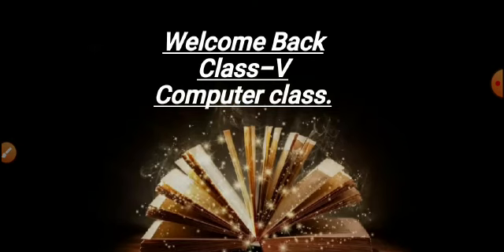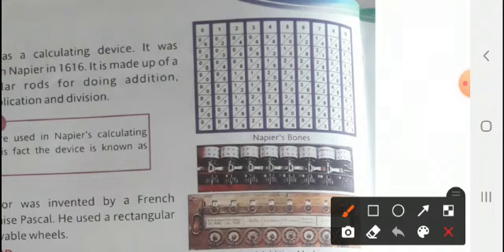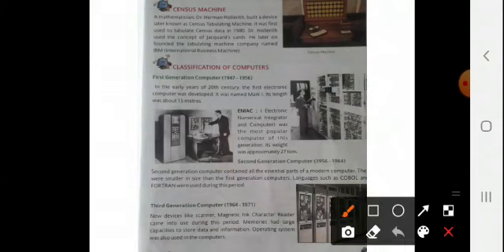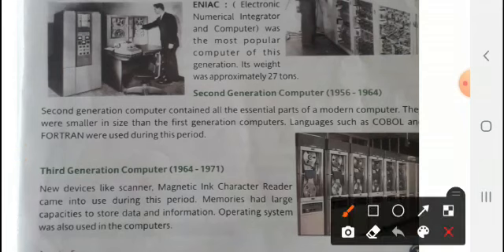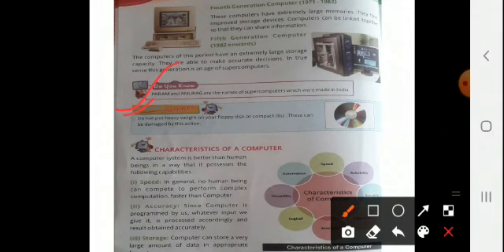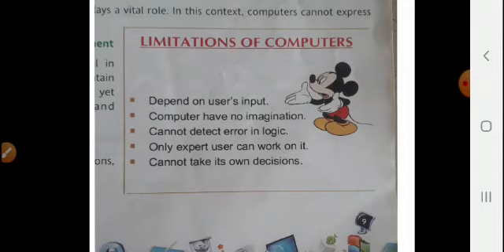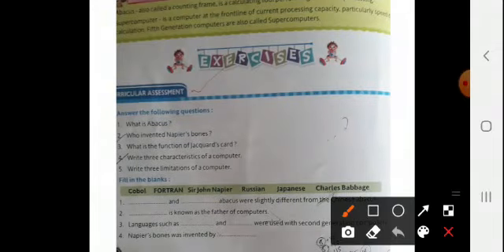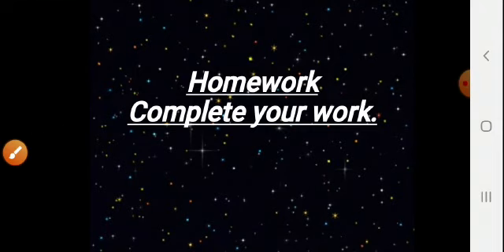Class-V, Computer, L-1